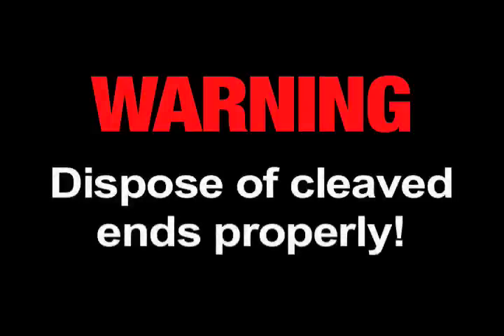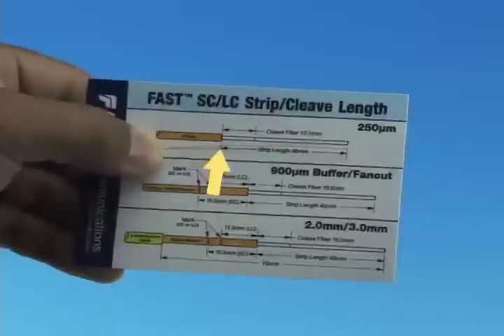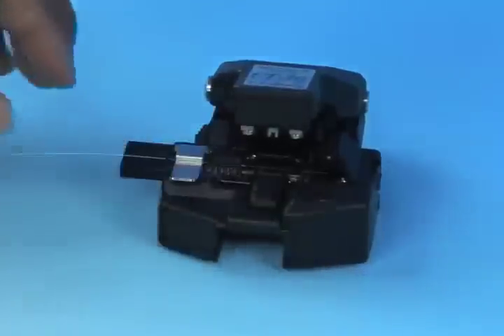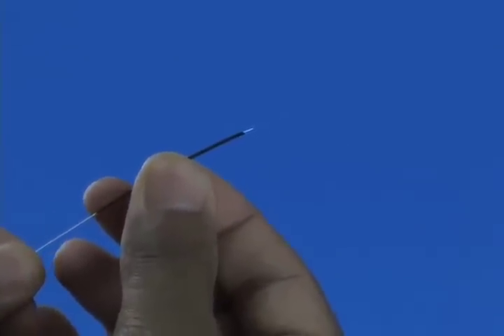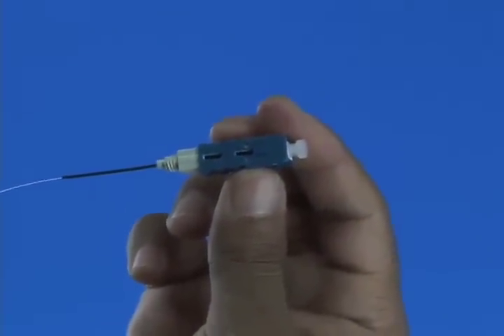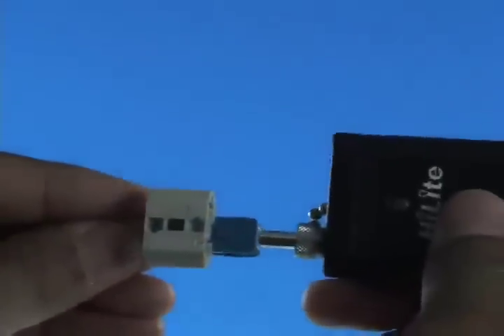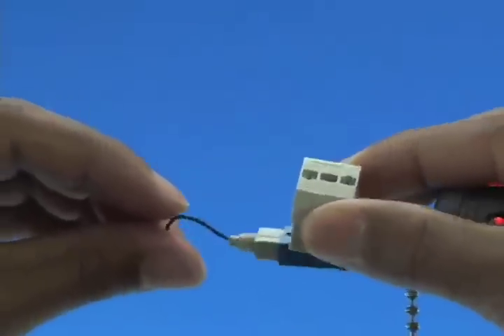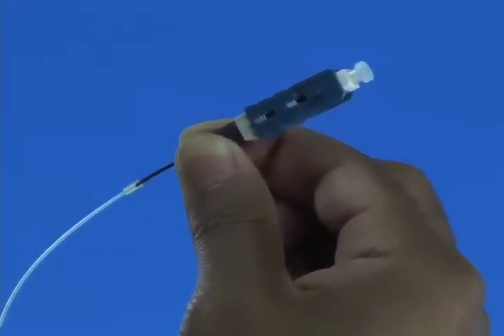FAST Connectors: SC 250µm Installation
FAST™ Connectors are pre-polished, field installable connectors that eliminate the need for hand polishing in the field. FAST Connectors provide an immediate termination to either single-mode or multimode fibers.

FAST Connectors feature a pre-stubbed factory-polished ferrule that couples to the fiber being terminated by precision mechanical alignment, insuring low loss with a proprietary gel. Each FAST Connector comes with a factory-installed wedge clip that holds the clamping device open while the fiber is inserted. Once the fiber is in place, the wedge clip is removed and discarded.